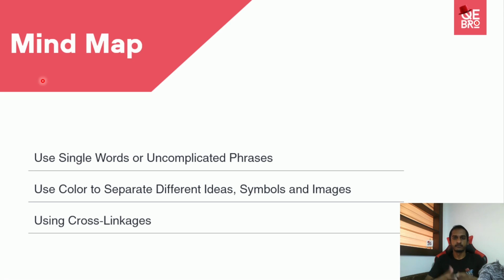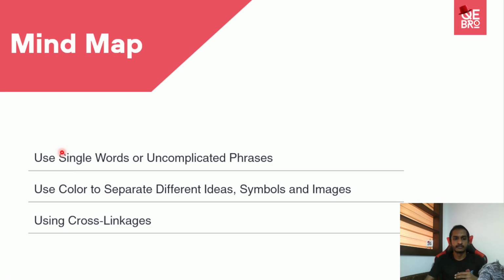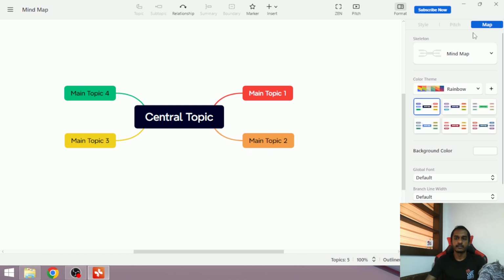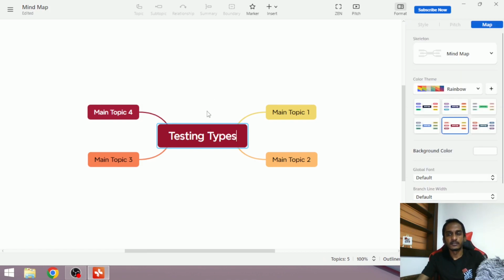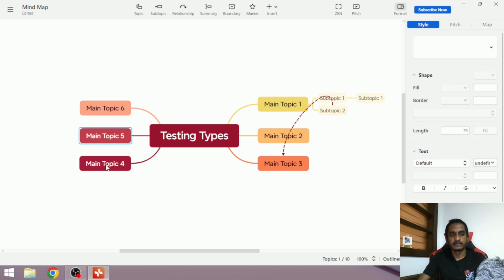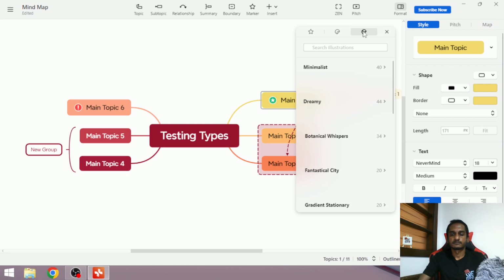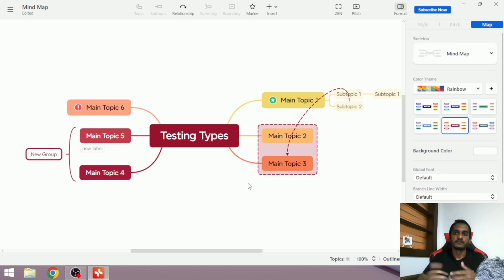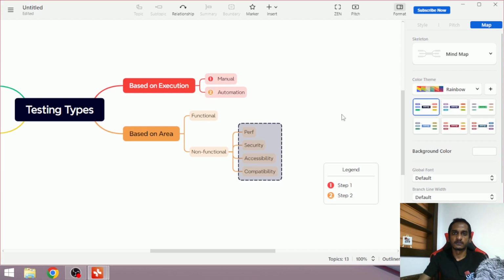Unlock Your Potential With XMind Mind Maps | Brainstorming Guide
👨🏻‍💻 The fifth video of our journey to become a Full-Stack Quality Engineer is about Brainstorming using mind maps and how to use the Xmind tool for creating mind maps. In our last video, we checked how to design tests, and this video will help you identify the test scenarios at a high level. Then you can later combine the knowledge of both videos to design your best test cases. So, why wait anymore? Watch now and apply it next time when you create your test scenarios.

🕵 In this video, you'll get to know:

- 00:22 Introduction
- 04:02 Best Practices for Mind Map creation
- 08:09 Different Tools Available for Mind Map Cration
- 09:30 Xmind Introduction
- 10:08 How to use Xmind

📚 Resources

Happy Testing! 🚀